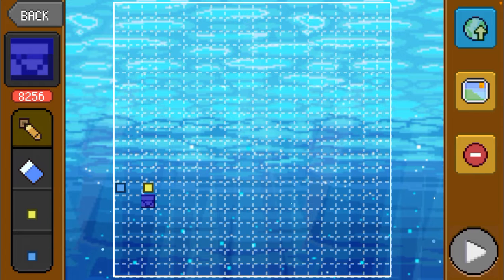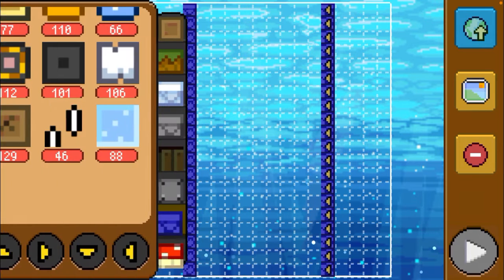Talking About The Glitch Scroller In BlockBros 😐😐😐 (No Hate And No Commentary)